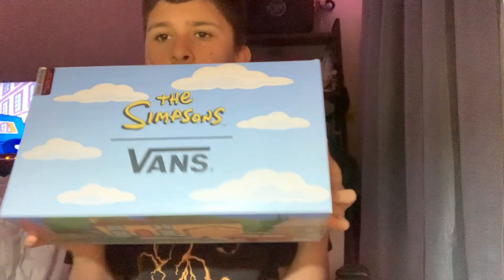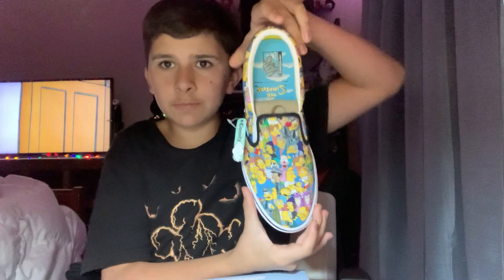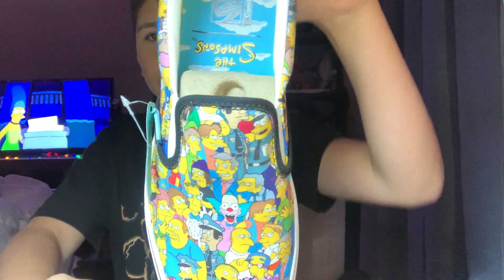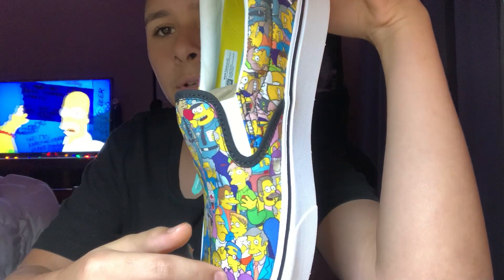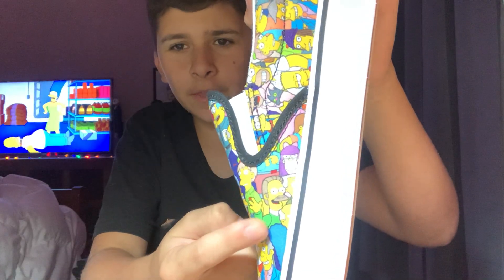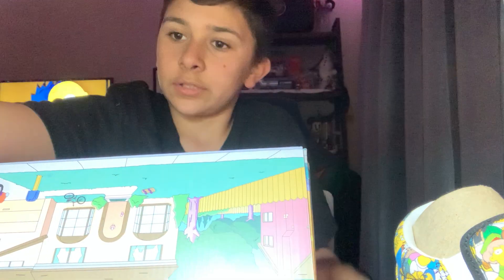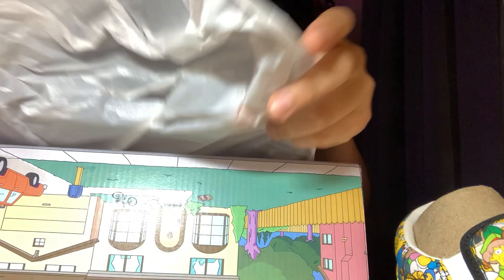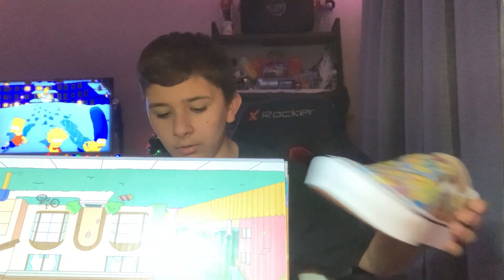The Simpson shoes